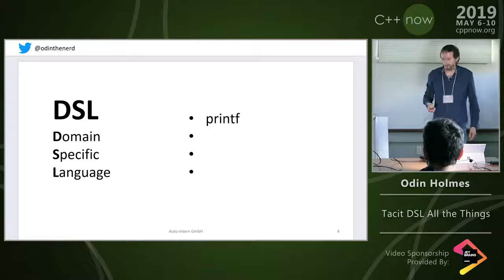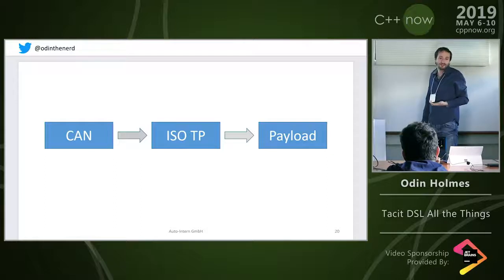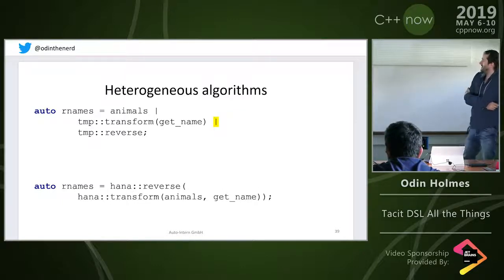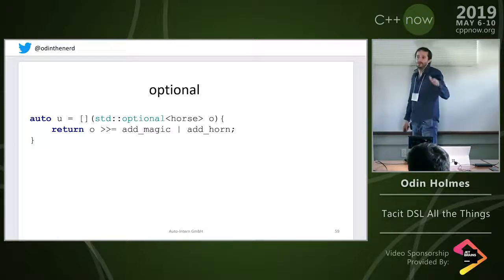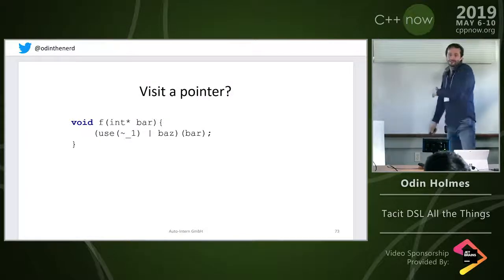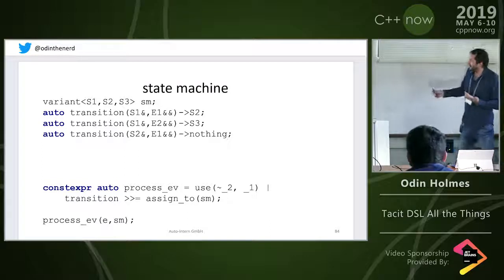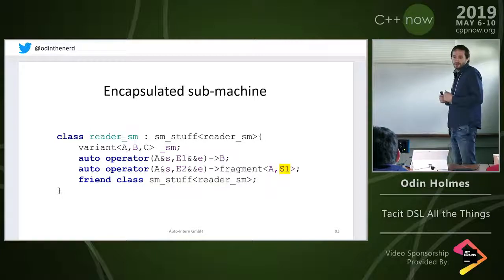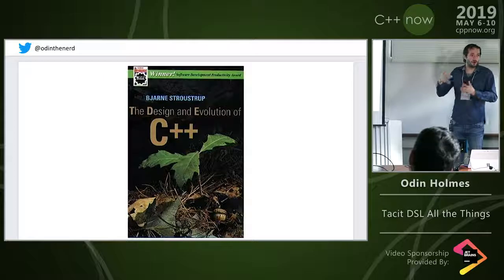C++Now 2019 Odin Holmes “Tacit DSL All the Things” Best Trick By Govind Fadu Gyan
• इन शब्दो को use करके आप औरो से अलग English बोल सकते हों || By GFG ||

• The GFG English Coaching at Mukherjee Nagar Delhi, now a leading institute, was founded by  GFG English institute imparts basic to advance English learning to the students of UPSC, SSC CGL, Bank IBPS, CPO, NDA, CDS, DSSSB and other competitive exams. The DSL English Institute also provides a Paid Online Course/class of English for beginners be it school students or aspirants of various competitive exams and others.
• "Distance must not be the barrier in accessing quality education" This has been the idea behind launching 'Online Course' and 'The GFG English YouTube classes'.

• DSL English course provides :
• English Grammar
• Objective English
• Writing Skills / Descriptive English
• English Spoken Class & Speaking Practice
• English Test Series for SSC CGL UPSC CPO and other competitive exams
• Best Vocabulary Tricks
• Best English books for SSC CGL and other competitive exams to improve English
• English Translation
• Doubt Class

• Grammar Section includes:
Time & Tense | Voice | Narration | Question Tag | Noun | Article | Pronoun | Adjective | Verb | Adverb | Conjunction | Preposition Subject - Verb Agreement/Syntax

• Objective English for SSC CGL, Bank PO UPSC, CPO, Judiciary and other Competitive exams includes :
Cloze Test | Comprehension | Sentence Rearrangement | Common Errors | Fill in the Blanks | Sentence Improvement
So, let's learn English with GFG